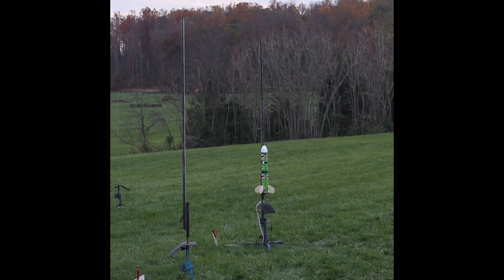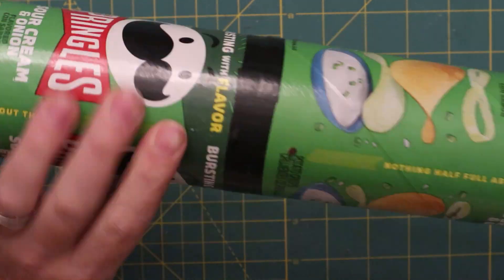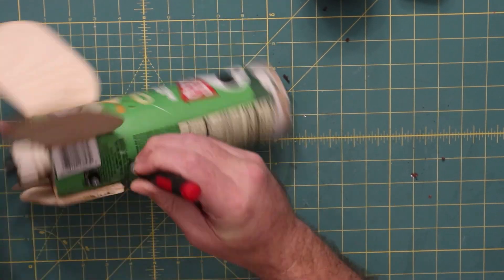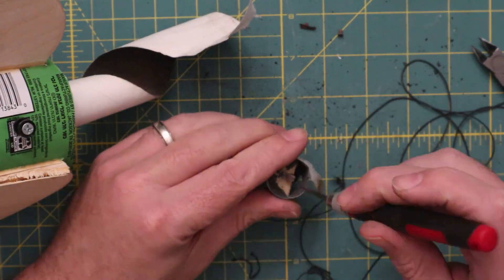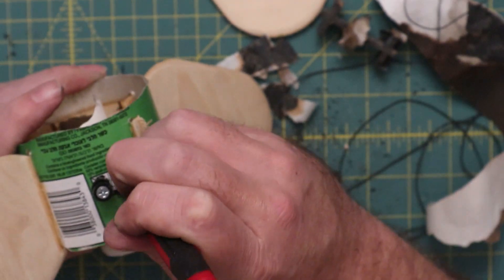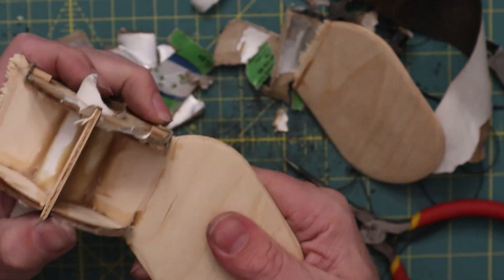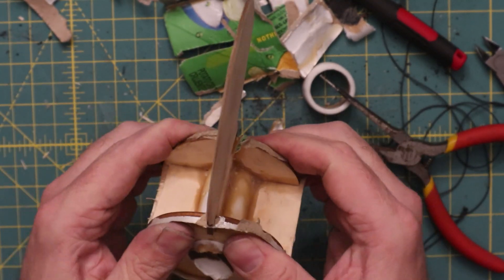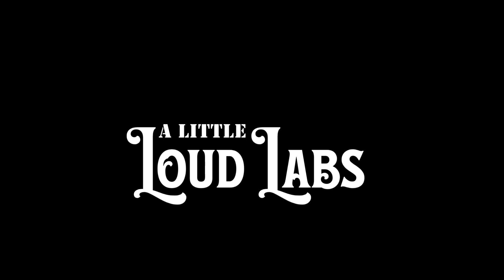Pringles Rocket-opsy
The Final Flight and Rocket-opsy of the @Pringles rocket. Find out what worked well and what didn't while we tear it apart and break things.